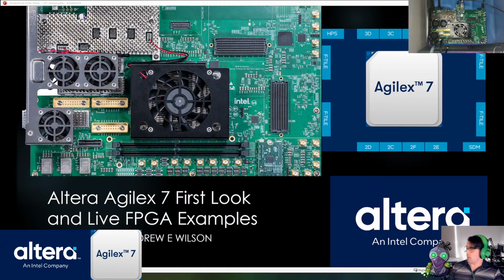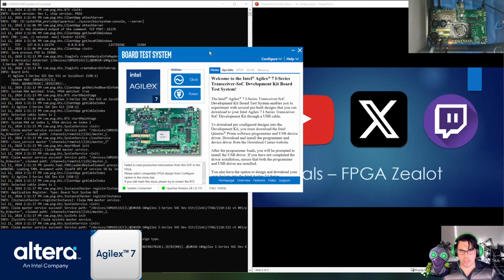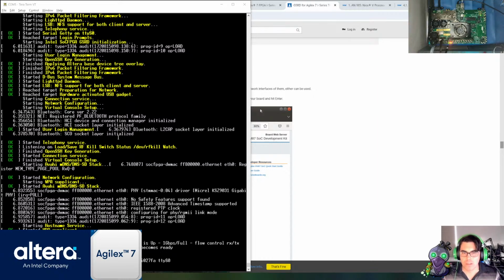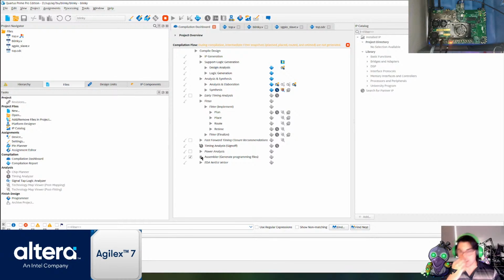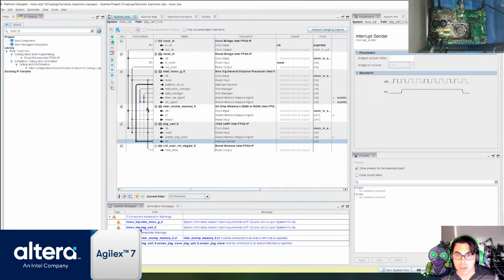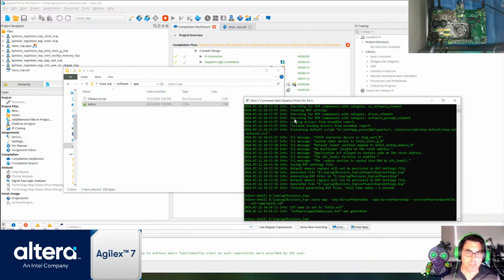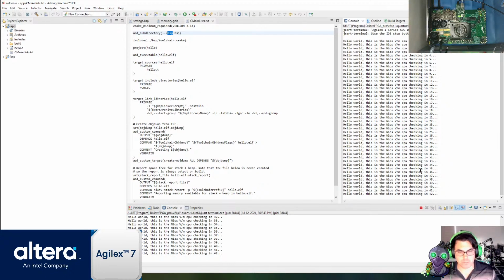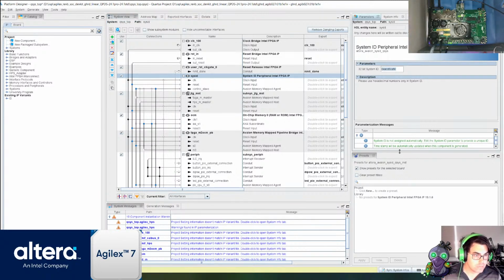Altera Agilex 7 First Look and Live FPGA Examples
The Agilex 7 is one of Altera's top FPGA products.  Altera sent over the Agilex 7 I Series SoC Development Kit.  This live stream will introduce the FPGA hardware, go over the startup examples, and demonstrate blinky LEDs and Nios V soft processor platform designs.